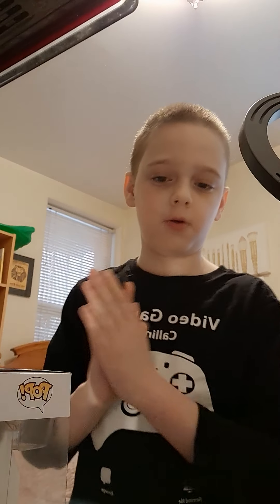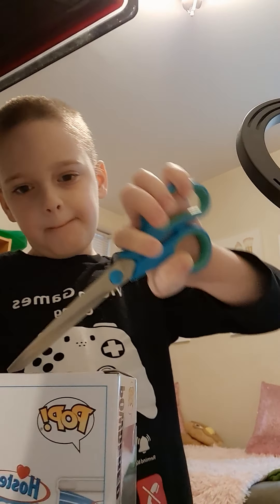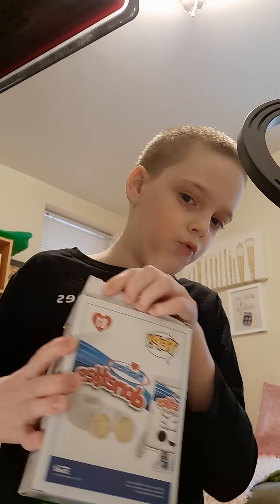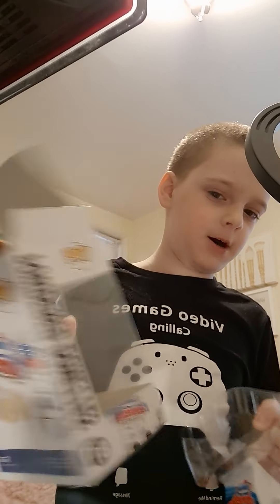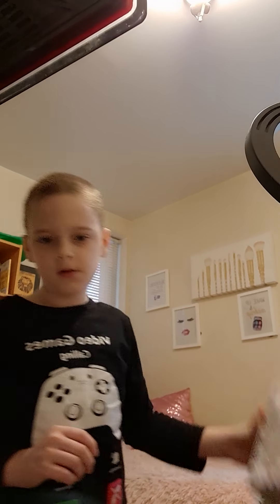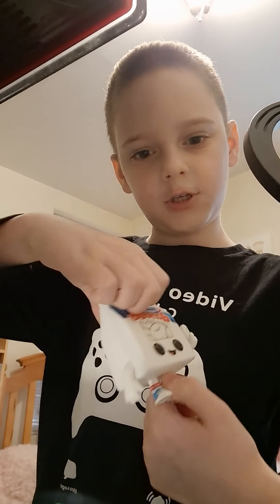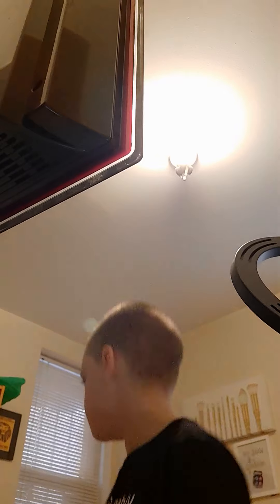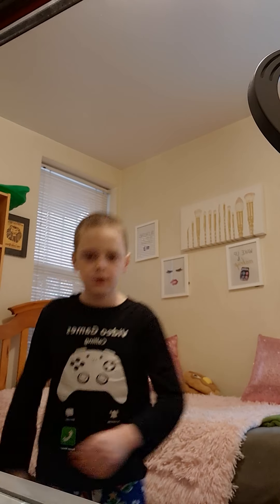pop figure opening part 2